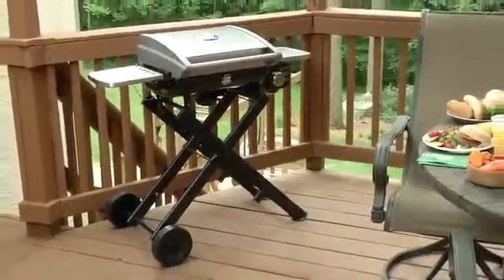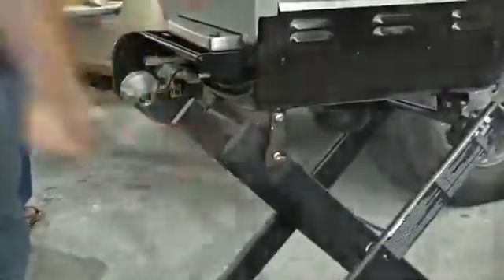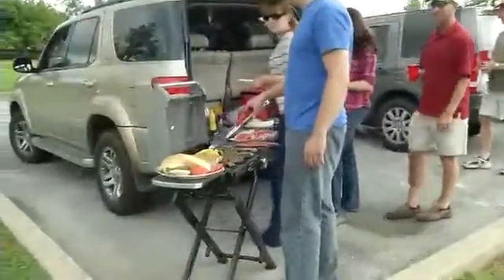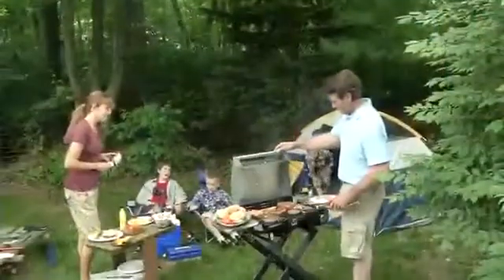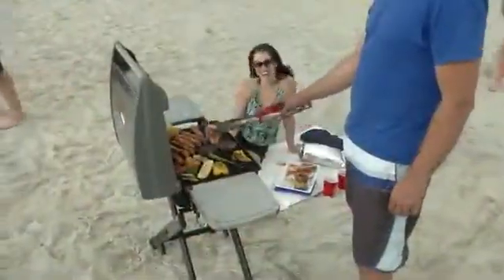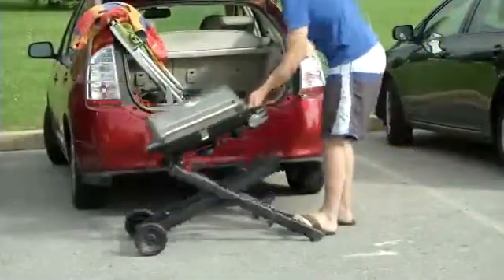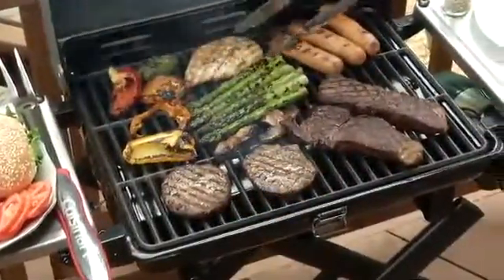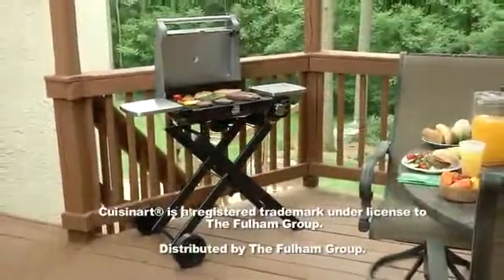Hands on the Cuisinart CGG-240 All Foods Roll-Away Gas Grill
More Great Products By Cuisinart
Portable gas grill ideal for the backyard, campground, tailgate, or beach
240-square-inch cast-iron grill surface with 15,000 BTU stainless-steel loop burner
Easy-to-use TwistStart electric ignition; signature temperature gauge
Pair of stainless-steel folding side tables; large wheels for easy transport
Measures 44 x 23 x 21 inches when folded, 41 x 23 x 36 inches fully open.upright grilling

Try Also:
Roll-AwayGasGrill